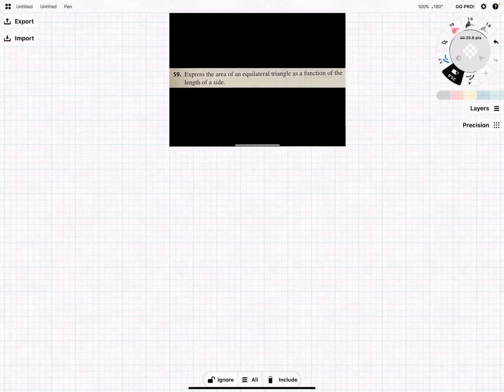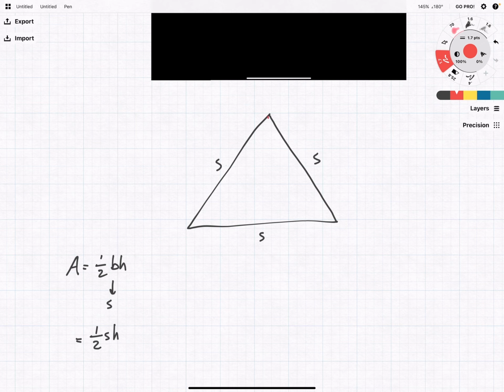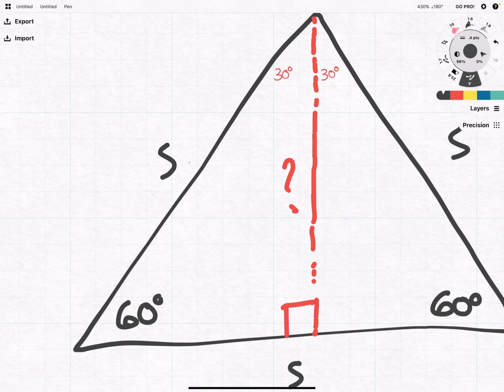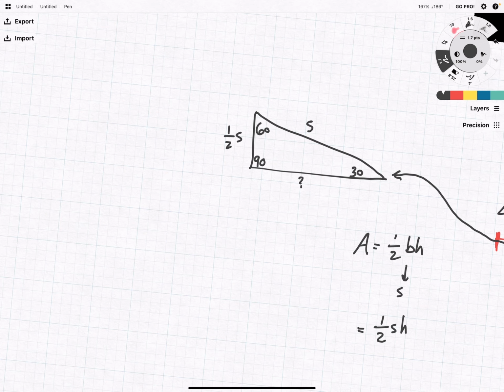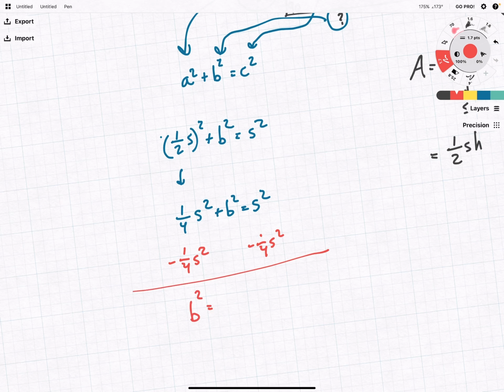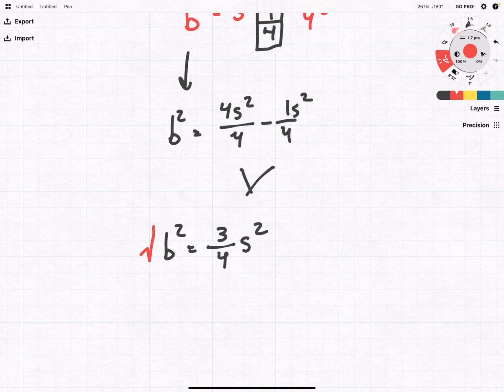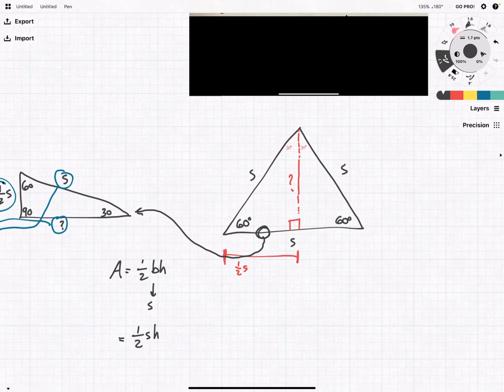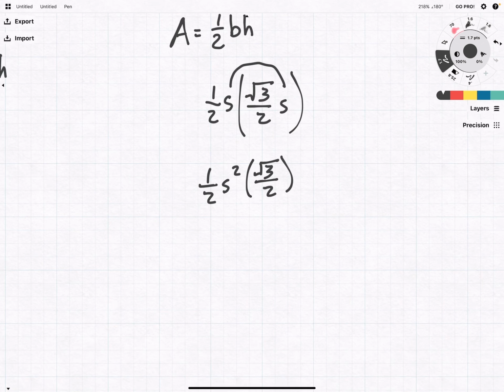Stewart Calculus 8th edition, Chapter 1, Section 1, Problem #59